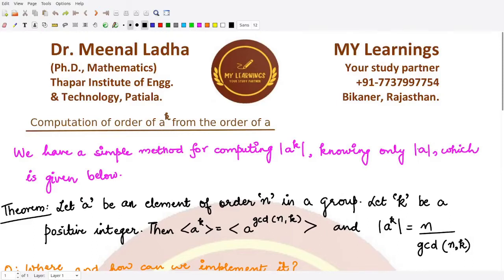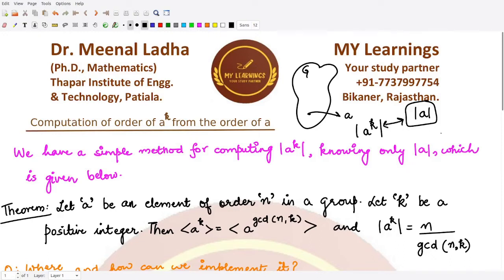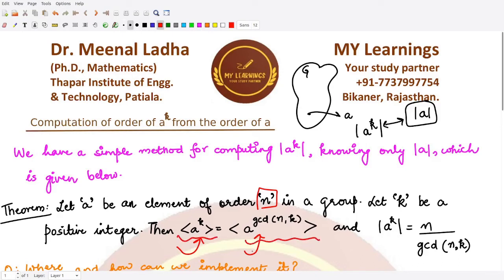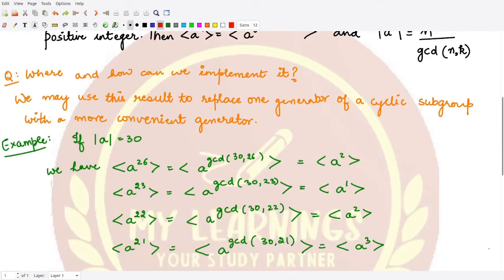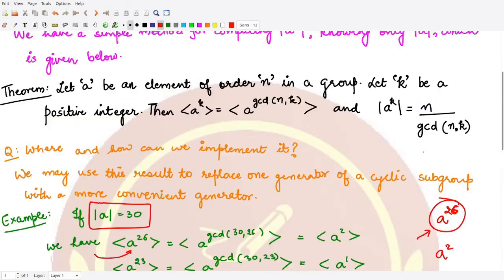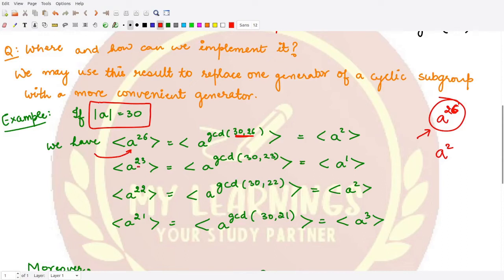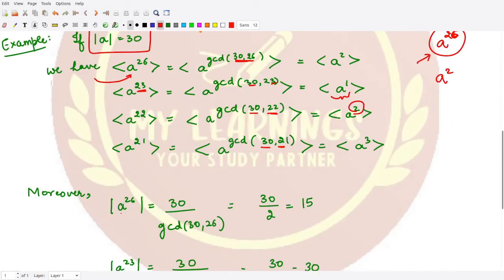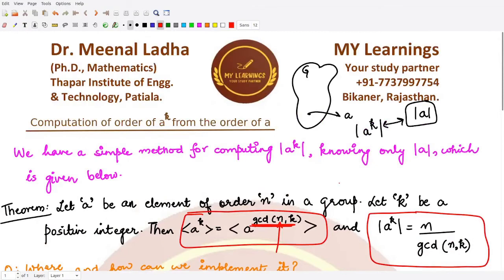#46: Computation of order of a^k from the order of a